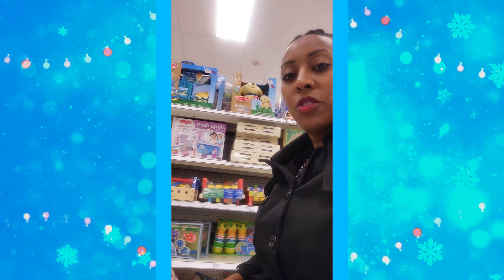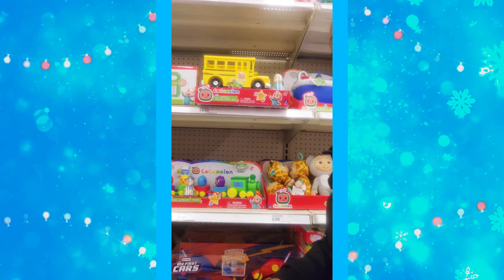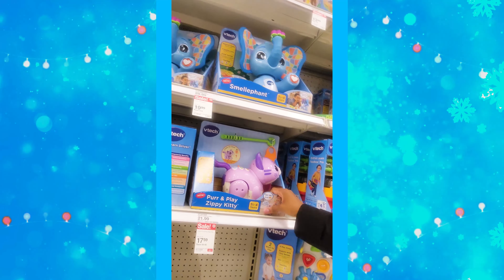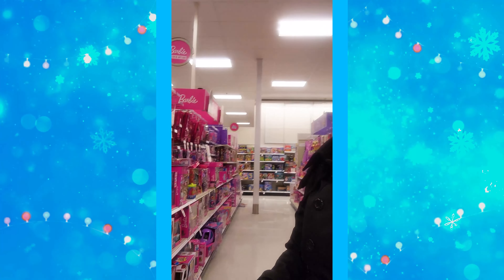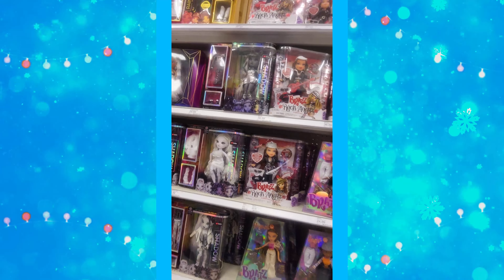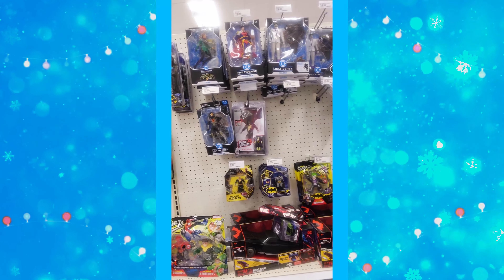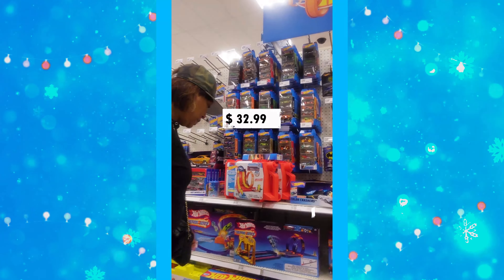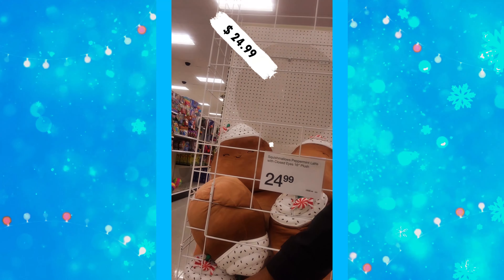Christmas Shopping Deals at Target - TOYS TOYS AND MORE TOYS: Get More for Your Money!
The AGirlASquad Mom & MomMom went to Target to shop the Christmas Shopping Deals at Target. In this video we are bringing you TOYS, TOYS, AND MORE TOYS! We want you to get More for Your Money! We brought you what is on sale for the upcoming holidays. START SHOPPING NOW! Items typically go on sale at stores around Indigenous People's holiday, Thanksgiving, Black Friday and Cyber Monday. There were so many toys we tried to capture at least the popular ones we think kids like. Cocomelon, Legos, Rainbow dolls, LOL dolls, Barbie, baby shark, games, and more.

What do kids want to see (that we have time to do with 3 small children)? LOL. If you want to see more of the AGirlASquad check us out:

Check out the AGirlASquad on social media. Is anyone reading this??? LOLOLOL